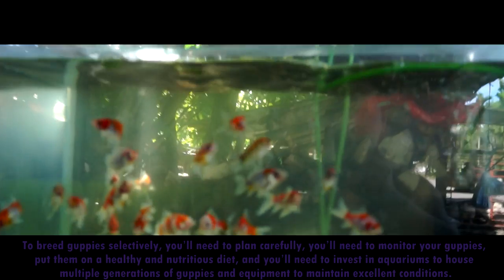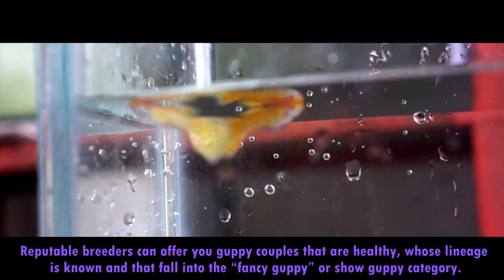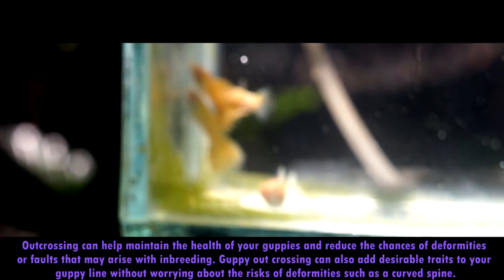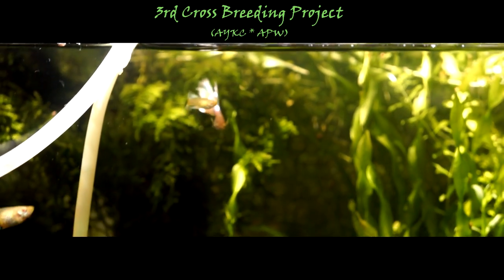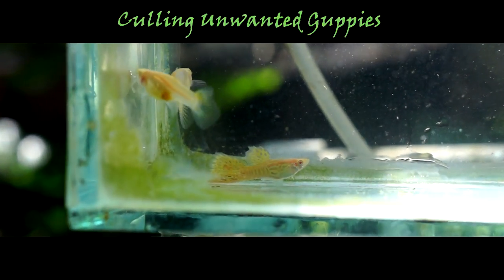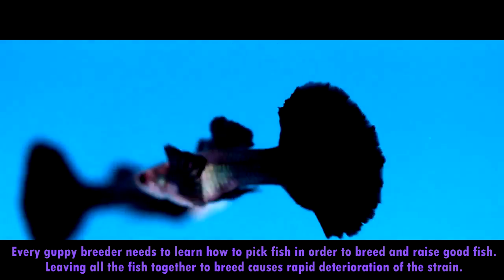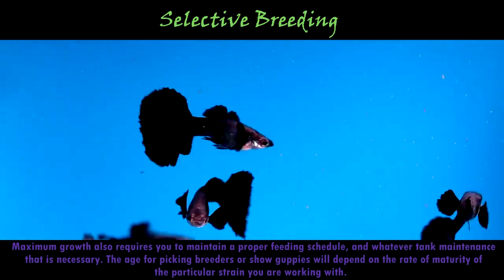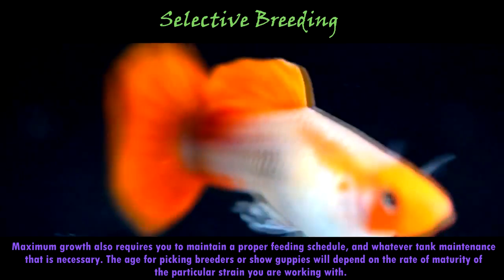Guppy Fish Cross Breeding Project!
On this Video I'm going to Show you Our Additional Guppy Fish Crossbreeding Project and Crossbreeding Results!